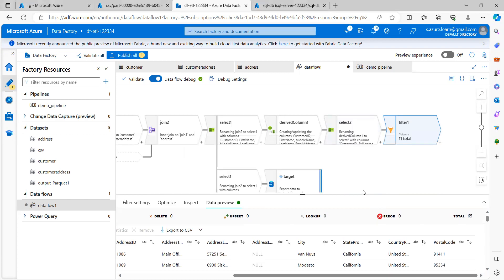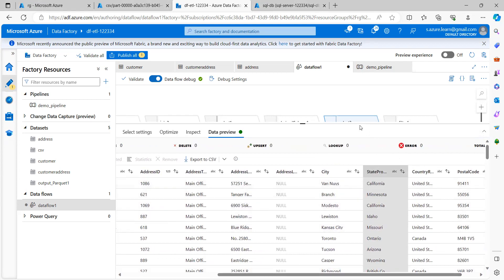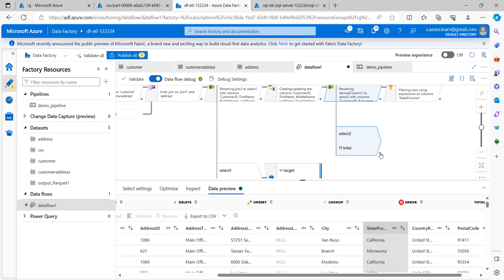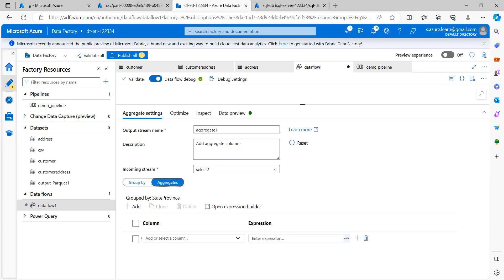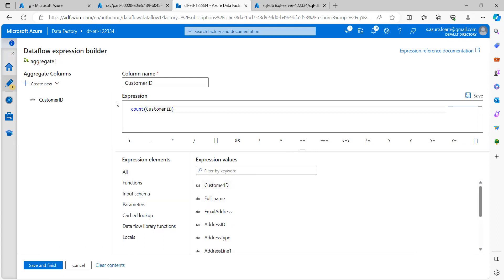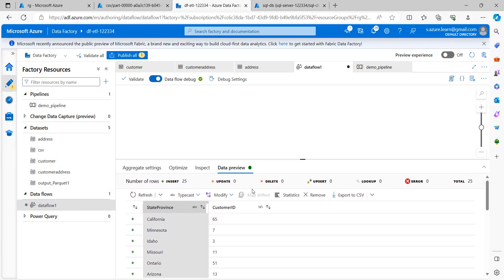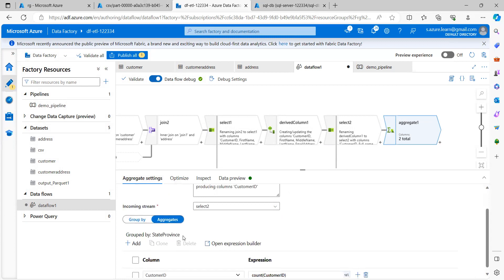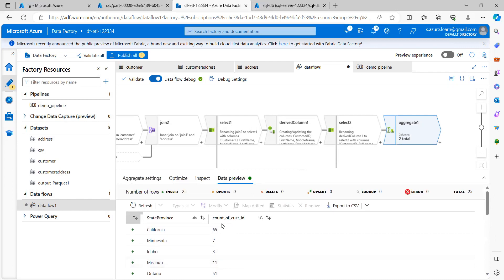Aggregation of data in data flow || Azure Data Factory session 8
This video provides hands on demo on how to do aggregation of data in data flow.